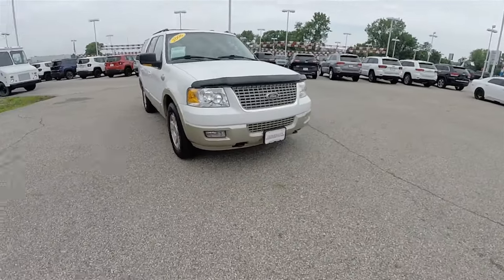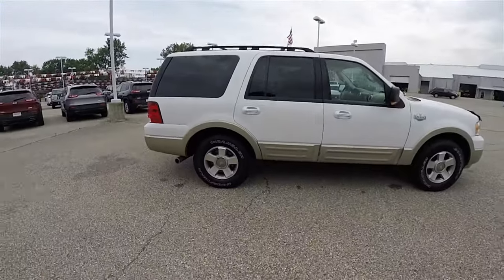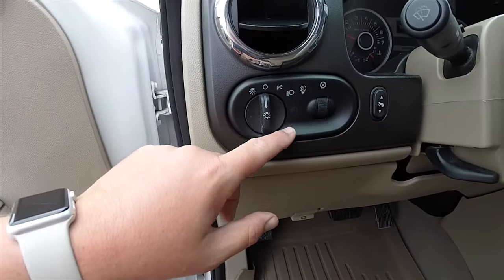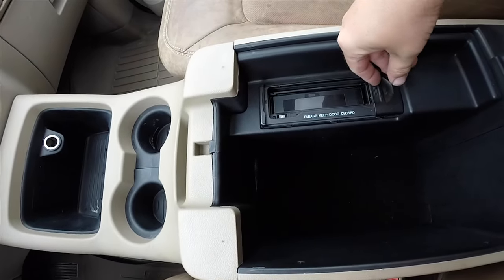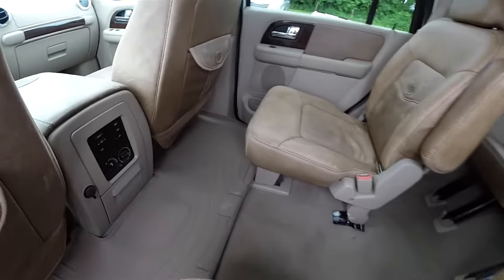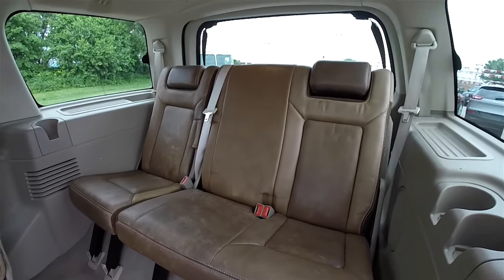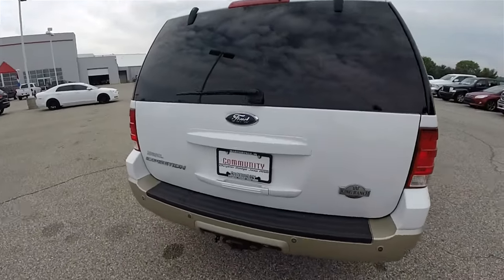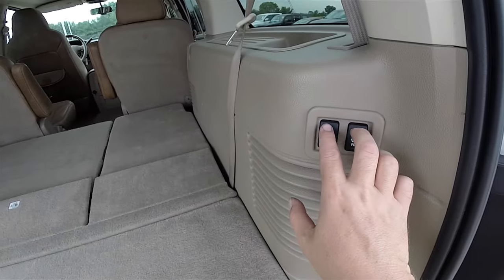2006 Ford Expedition King Ranch 4X4|18208B